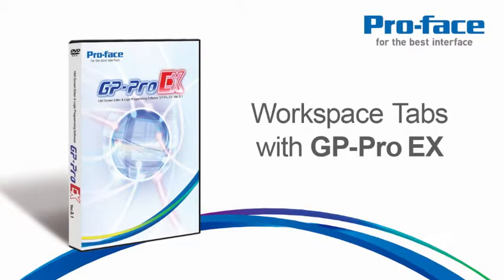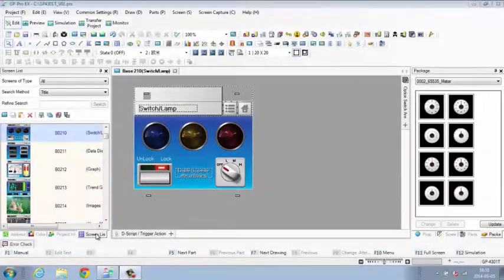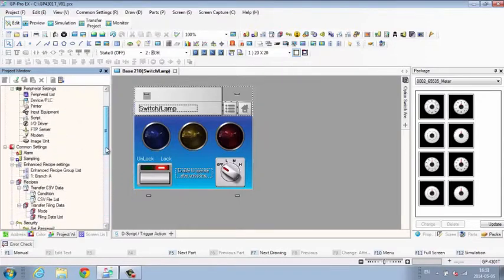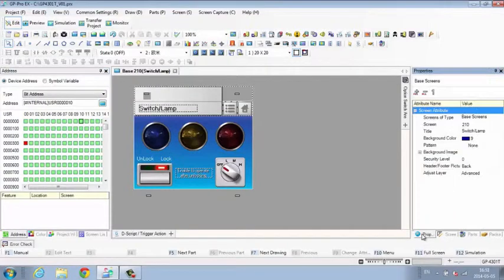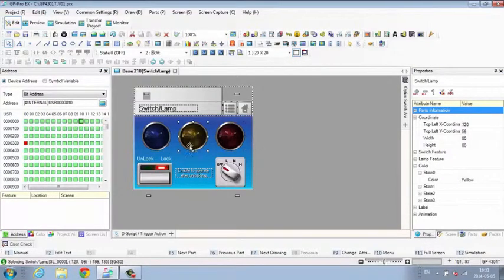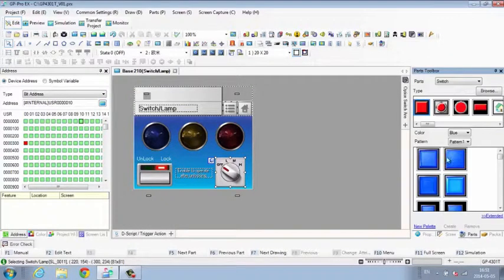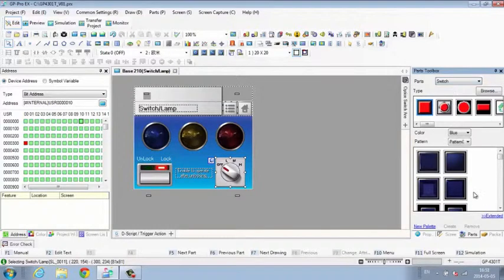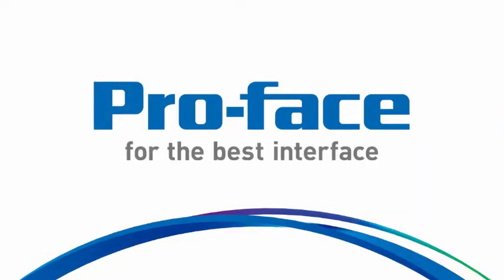Workspace Tabs with GP-Pro EX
Workspace Tab makes it easy to work quickly in GP-Pro EX.

The tabbed interface gives the look and feel of a web browser, making it easy to find your way around with a single click.

Intuitive icons direct you to  the screen list, address map, system settings and more.